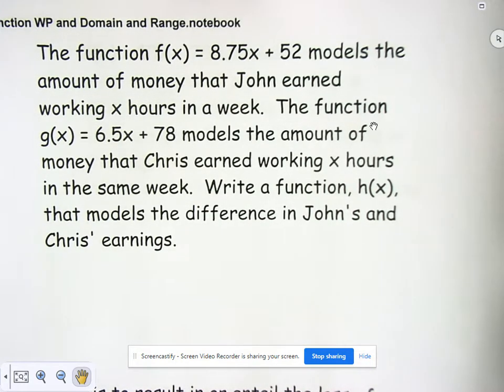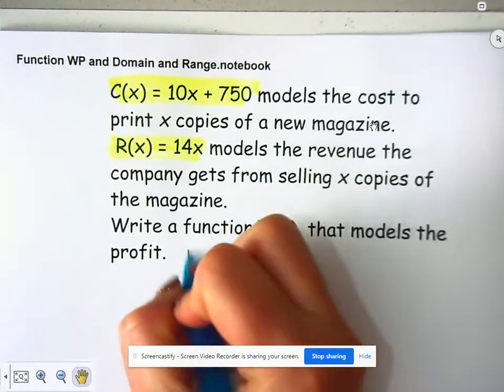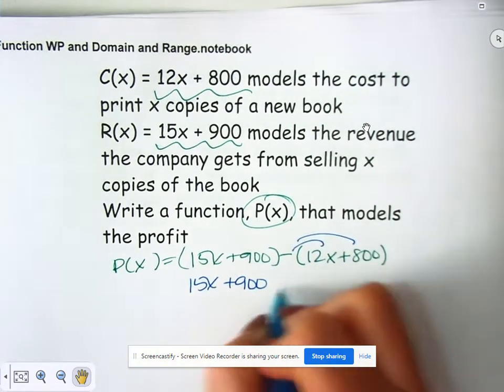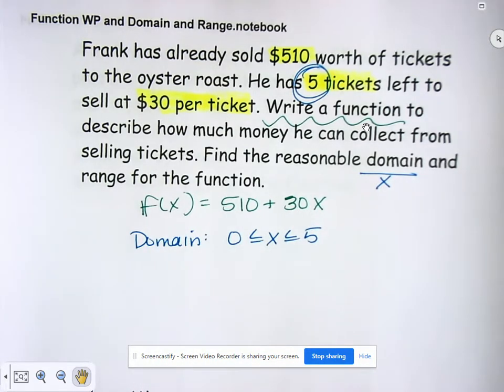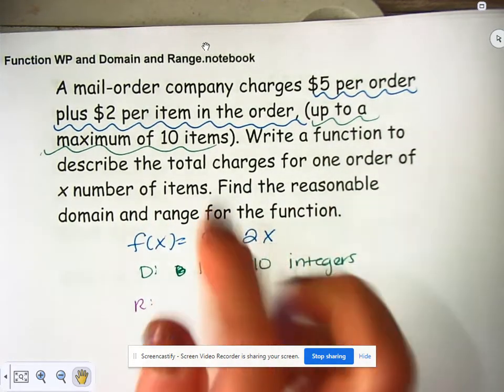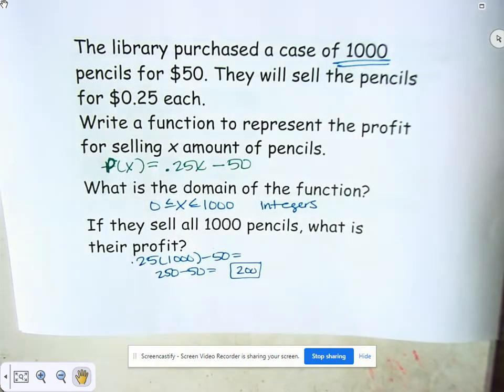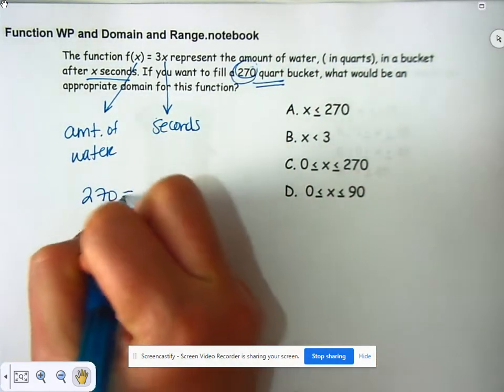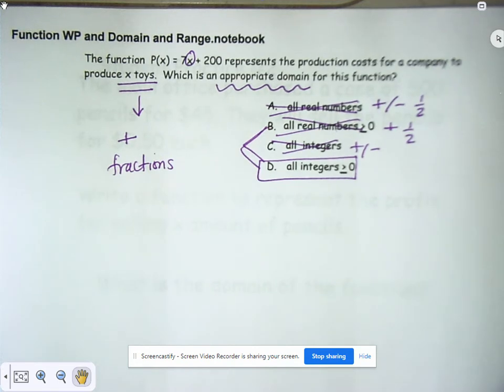Funtion WPs and Reasonable Domain and Range